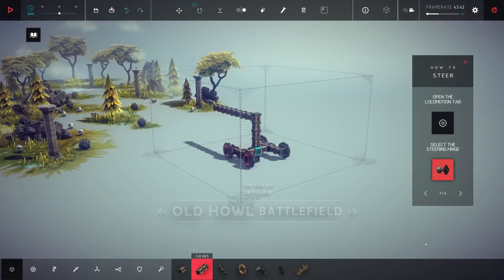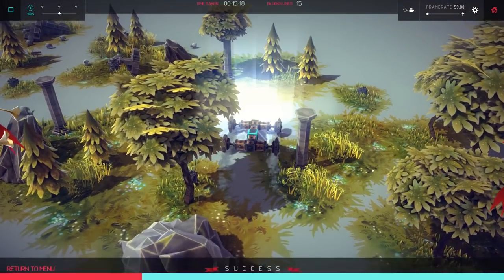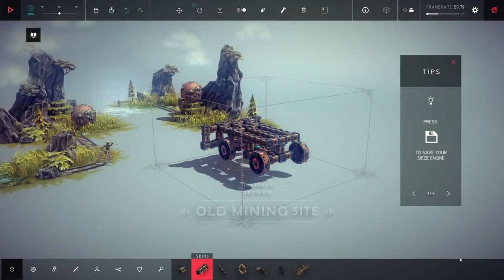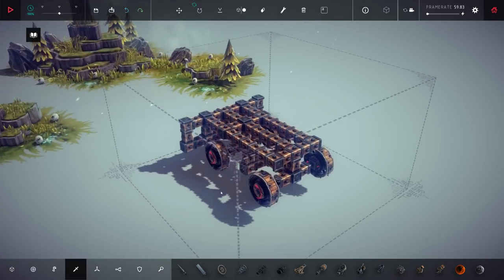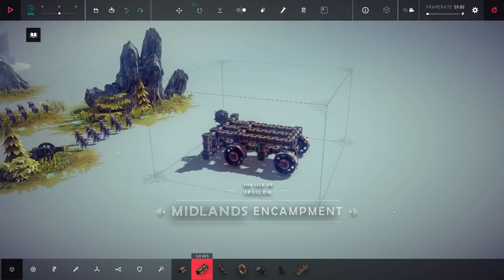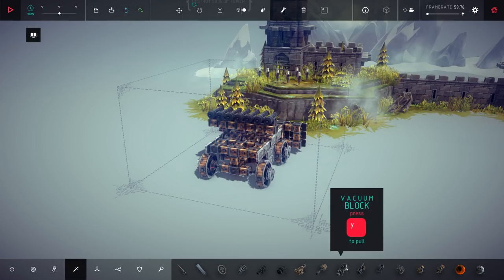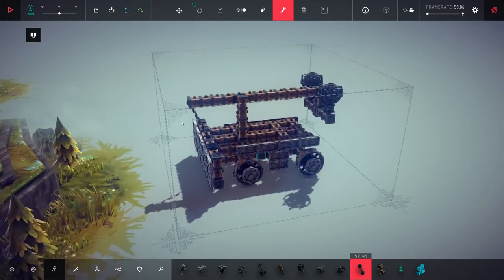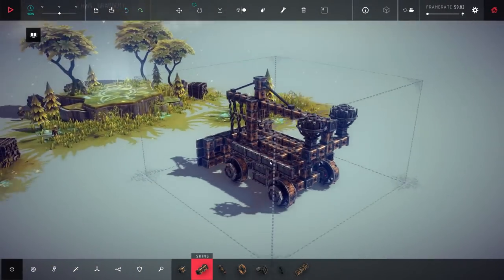Weapons of Mass Construction | Besiege - Let's Play / Gameplay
Beverage obtained so let's play Besiege.

Besiege is a physics based building game in which you construct medieval siege engines and lay waste to immense fortresses and peaceful hamlets. Build a machine which can crush windmills, wipe out battalions of brave soldiers and transport valuable resources, defending your creation against cannons, archers and whatever else the desperate enemies have at their disposal. Create a trundling behemoth, or take clumsily to the skies, and cause carnage in fully destructible environments. Ultimately, you must conquer every Kingdom by crippling their castles and annihilating their men and livestock, in as creative or clinical a manner as possible!

Battle against other players in custom arenas or team up with your friends to destroy armies of knights, obliterate fortresses and sack settlements, by travelling through into the Multiverse!
Download other player’s war machines, levels, skins and even mods through the Steam workshop to further customize your playing experience!

Can’t find what you are looking for? Build it yourself! In the level editor, you decide where players spawn, what the objective is and what it looks like. Adding sheep and peasants will bring a level of charm to your game but archers or yak-bombs will challenge your players as they attempt to complete the objective.

Still looking for more? Expand the Besiege experience by creating your own mods or downloading existing mods from the workshop. Mods allow you to add custom machine blocks, level objects, level logic and much more!

Bring your childhood fantasies alive in the world of Besiege!